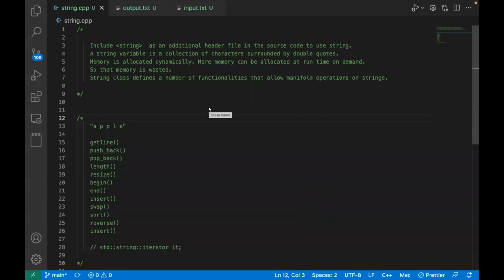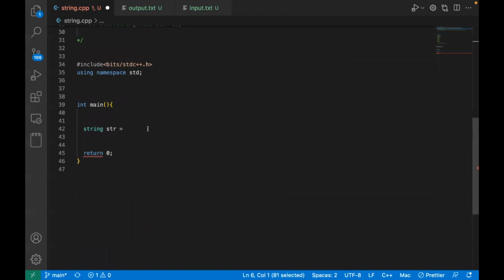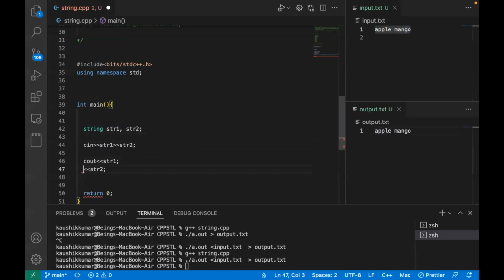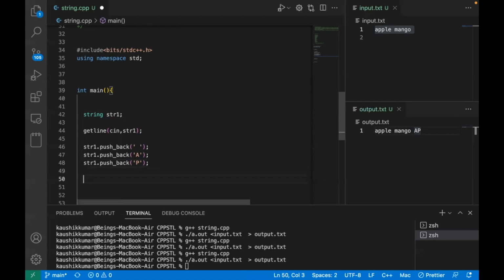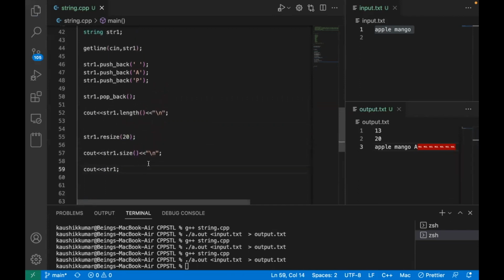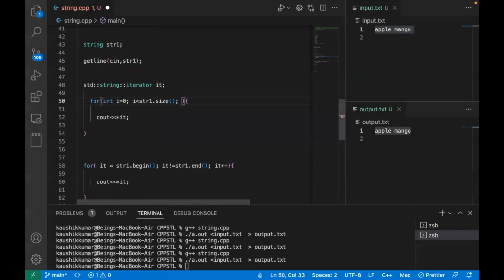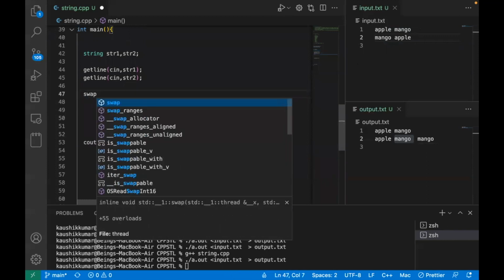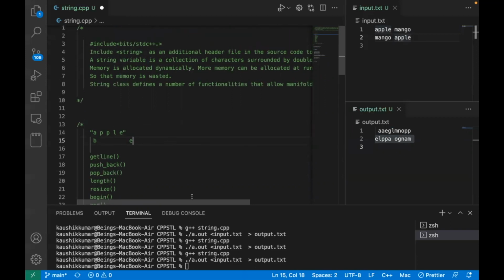CPP STL String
This video covers how to use string in cpp with some useful functions.